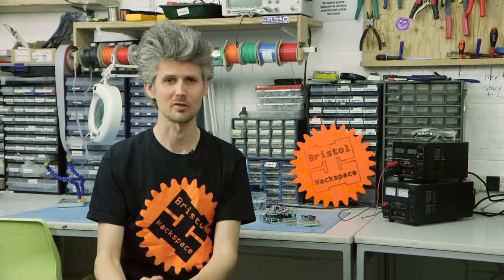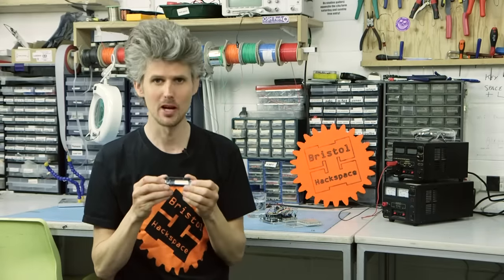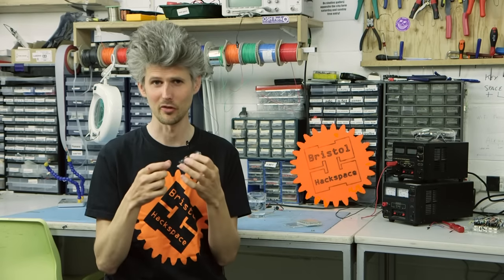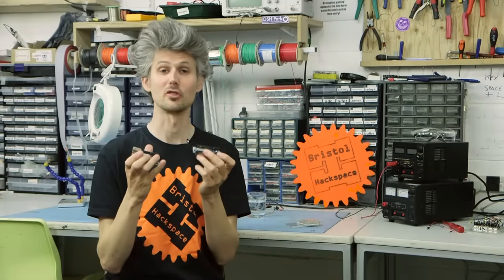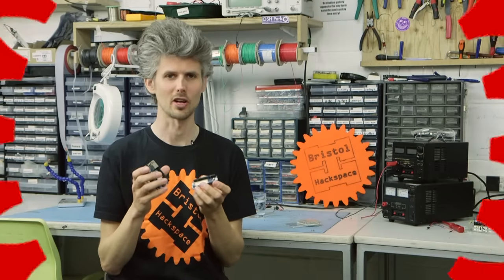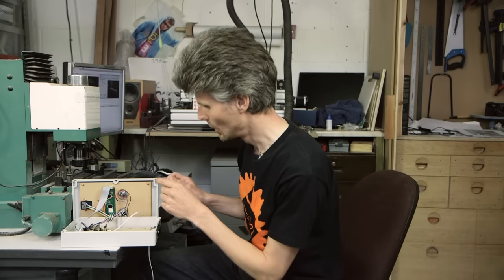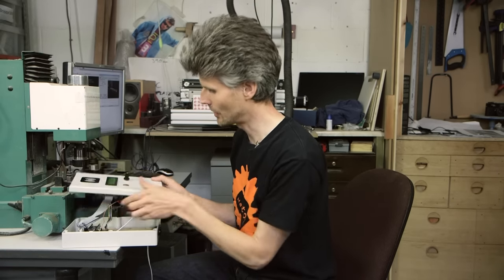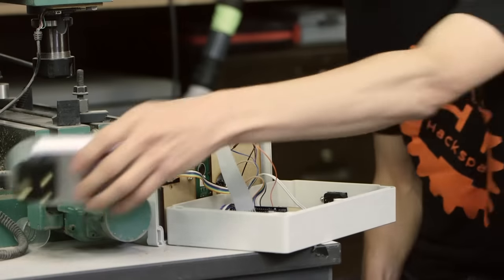NEW Arduino Yun Mini review | RS Components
Engineer and Music Hacker Matt Venn takes a first look at the new Arduino Yun Mini. The new model offers an Atmel ATmega32U4 chip running Arduino code, and ships with a 16MHz crystal oscillator, 64MB of DDR2 RAM, and 16MB of flash. The Yun Mini is considerably smaller than its counterpart and weighs just 16 grams.

Find out more about Matt Venn:
Additional project information (schematics, BOM etc.) | @matthewvenn